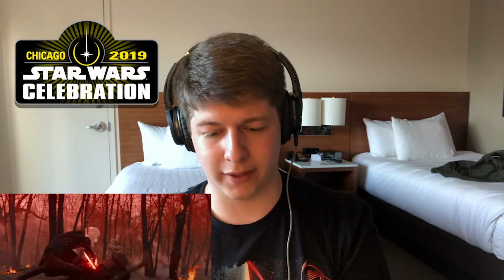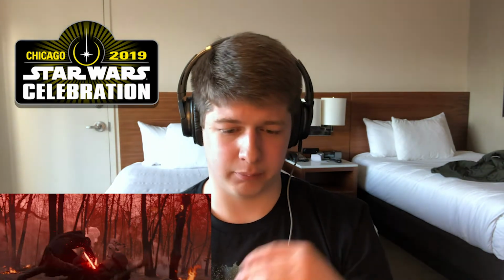MediaByte 'Star Wars: The Rise of Skywalker' Trailer Breakdown!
Twitter and Instagram: @TheMediaByte